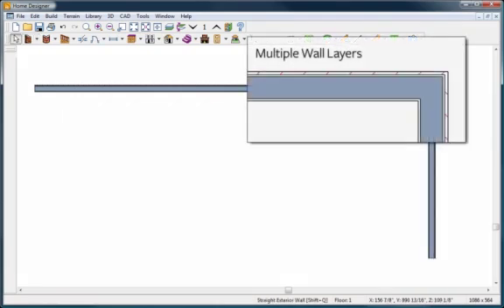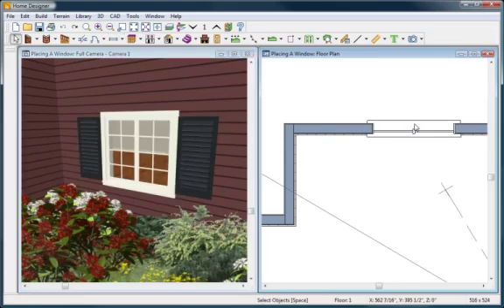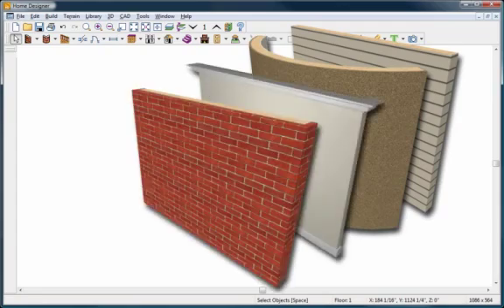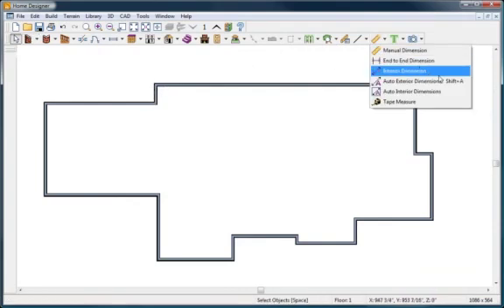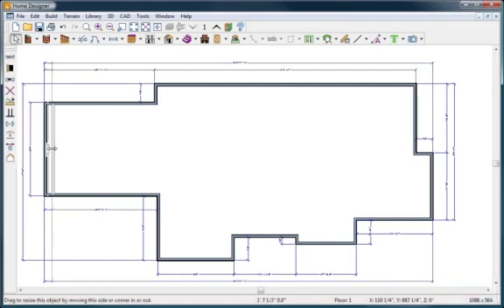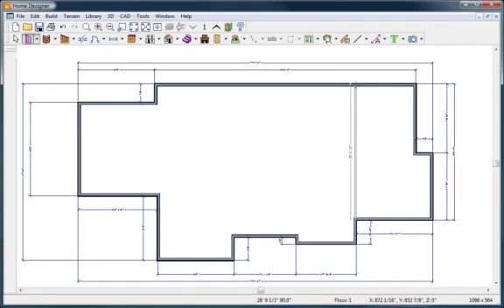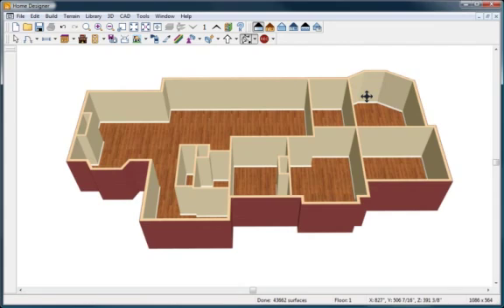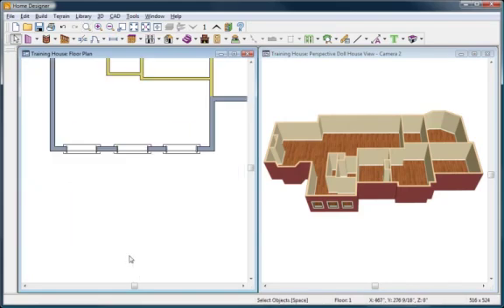Home Designer Pro 2014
Home Designer Pro 2014 offers advanced design, building, equipment and the ability tо create framing plans, roof plans, tо produce construction documents.